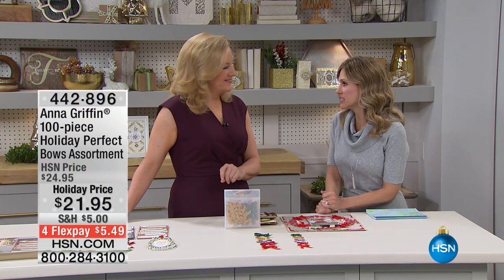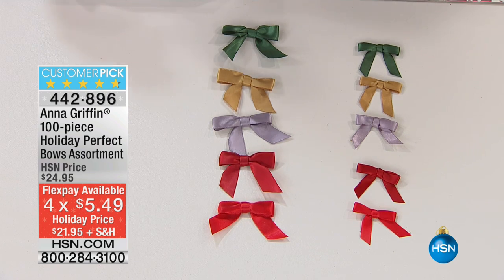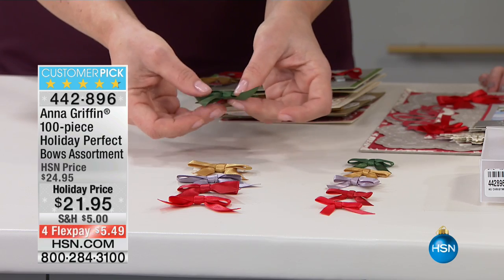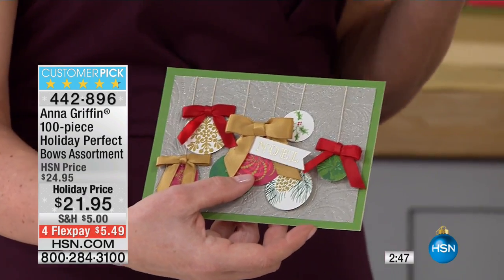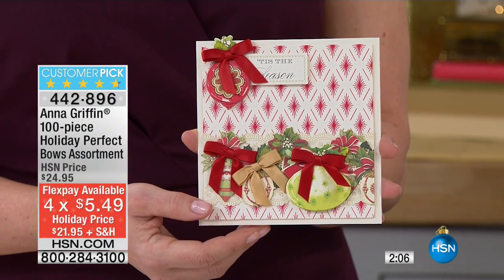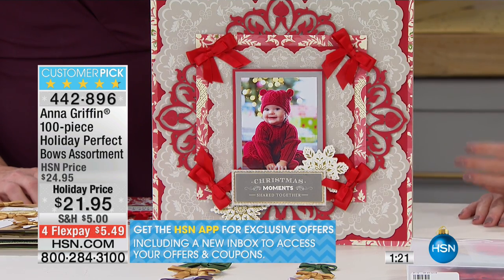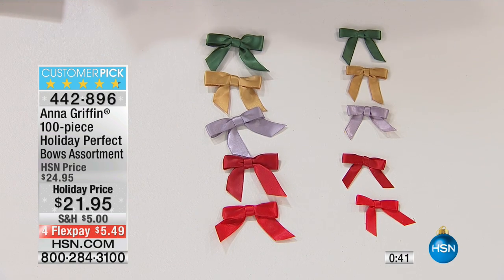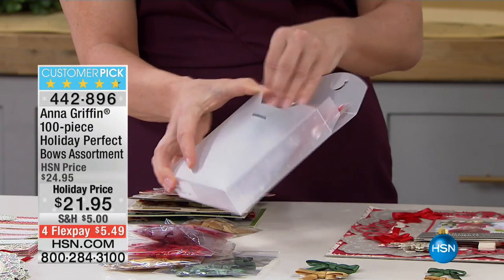Anna Griffin 100piece Holiday Perfect Bows Assortment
Deck the halls with ... bows! Add a festive touch to all of your holiday crafting projects with this assortment. Glue or tape the...